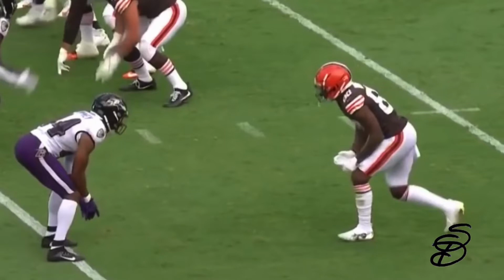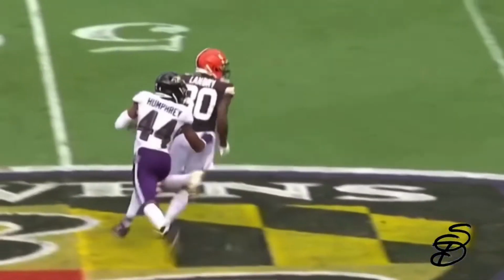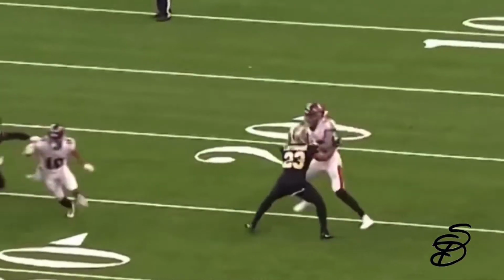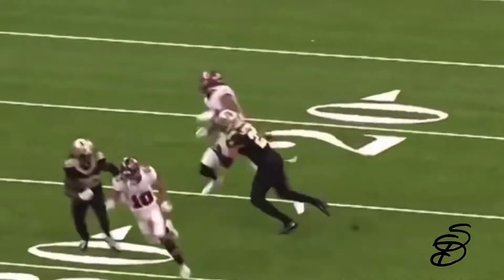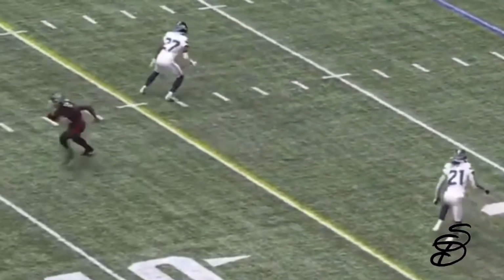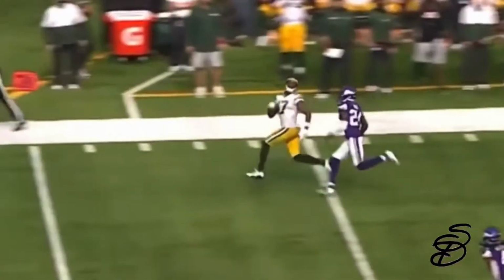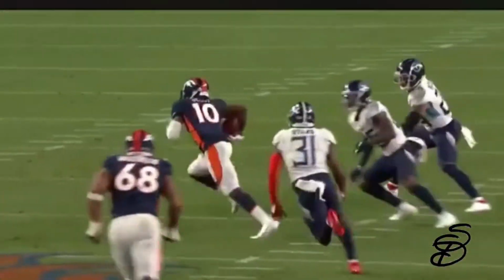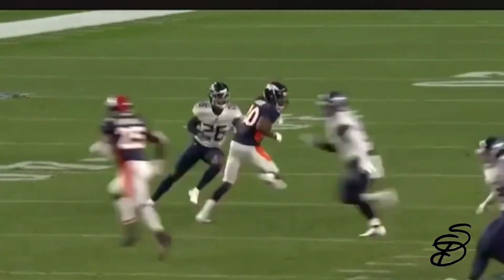NFL Wide Receivers Routes Week 1 | Saire Davis How To Improve My Routes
In today’s video, I break down some of the easy guys can improve their route running from NFL week 1, and also the good that some guys did in their routes..